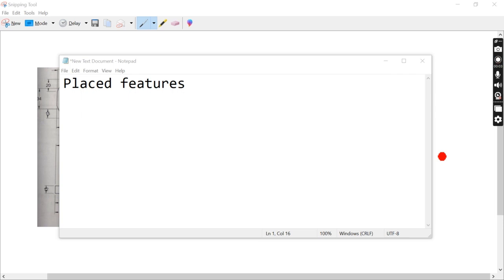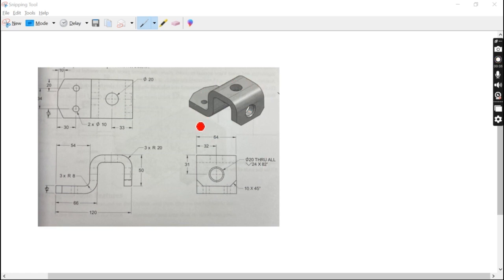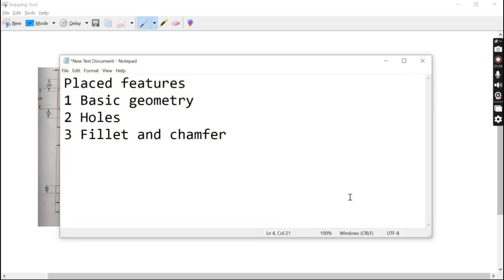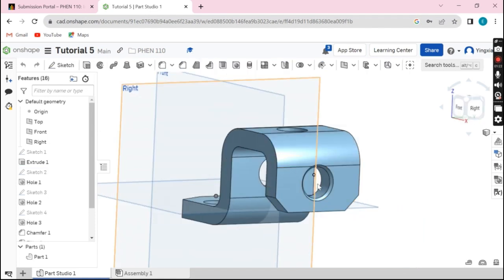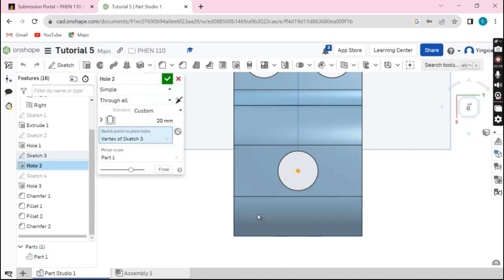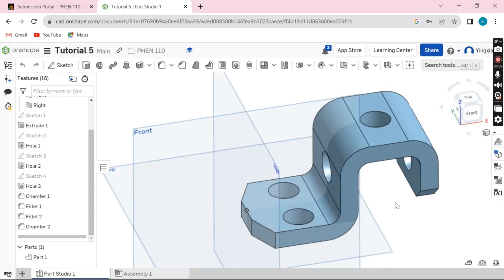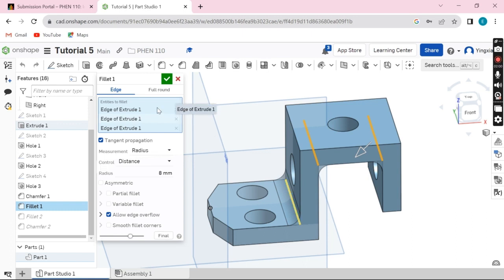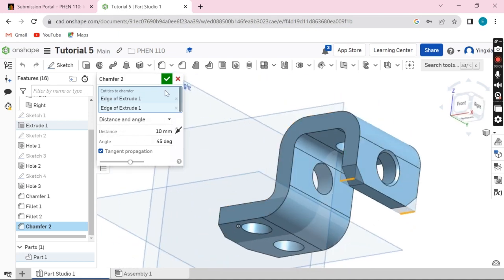Onshape Tutorial 5 Placed features